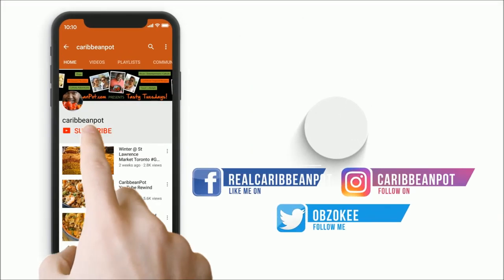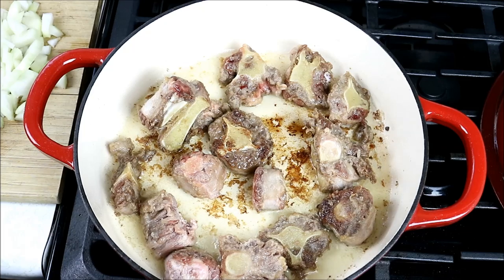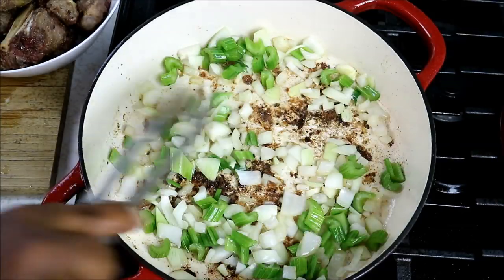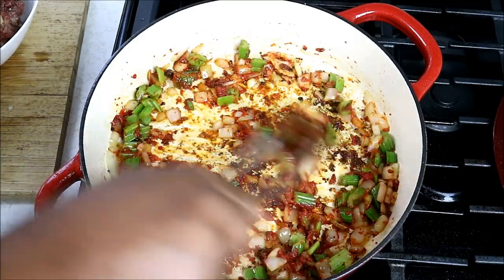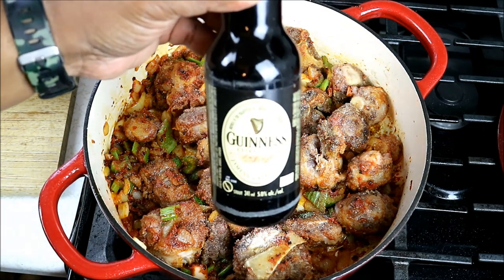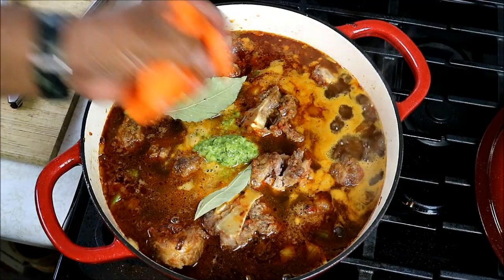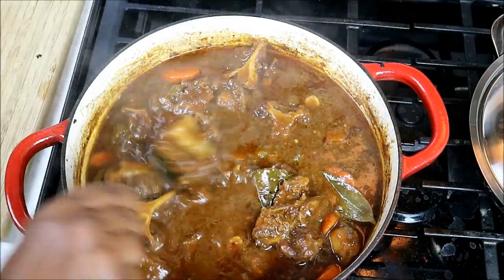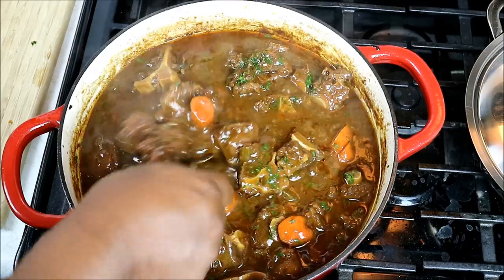Ultimate Guinness Braised Oxtails | CaribbeanPot.com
Redux of the Classic Oxtails Simmered in Guinness I shared a few years ago. This fall off the bone oxtail dish screams TASTY and is relatively easy to put together.

For this Guinness Oxtails you'll need...

4-5 lbs oxtails (trimmed)
3 tablespoon all-purpose flour
3 tablespoon vegetable oil
3 stalks celery
1 large onion
2 tablespoon tomato paste
1 heaping tablespoon Caribbean green seasoning
3 cloves garlic
1 1/2 cups Guinness Extra Stout
1 teaspoon cracked black pepper
5 allspice berries
1 teaspoon salt
2 large carrots
2-3 cups beef stock
2 bay leaves
1 tablespoon brown sugar
1 tablespoon parsley